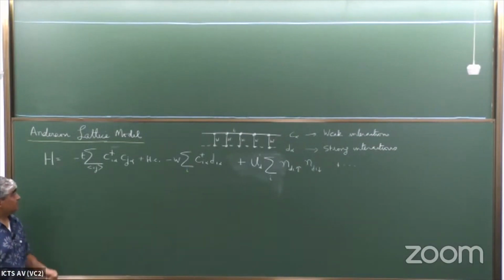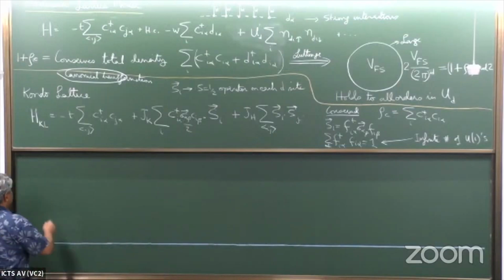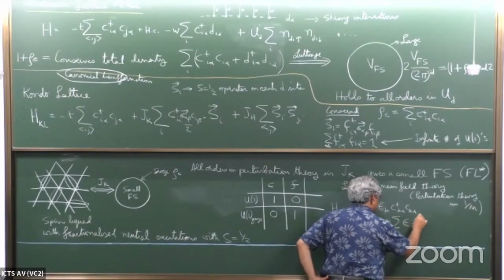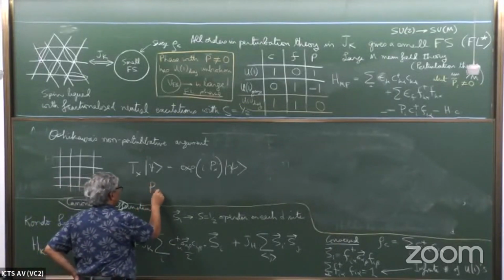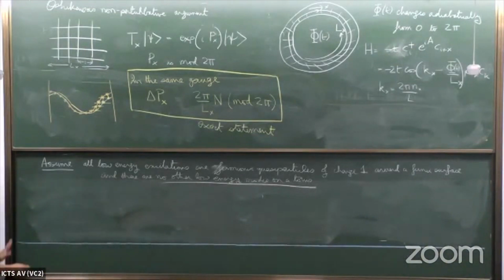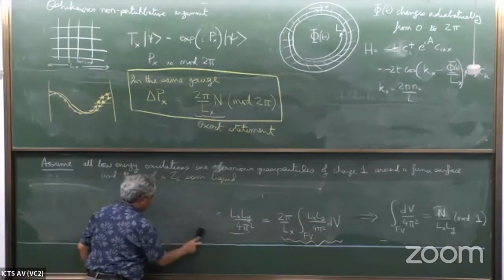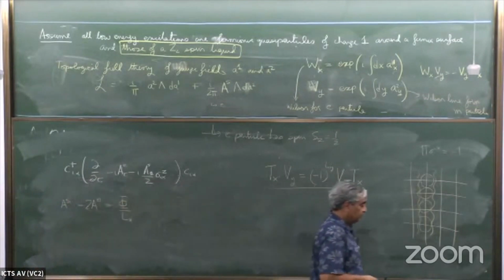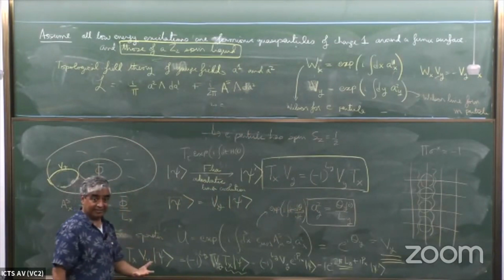The Quantum Phases of Matter XXI: The non-perturbative Luttinger relations - Subir Sachdev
Joint Course with TIFR and IAS

Topic: The non-perturbative Luttinger relations
Speaker: Subir Sachdev
Date: November 29, 2021